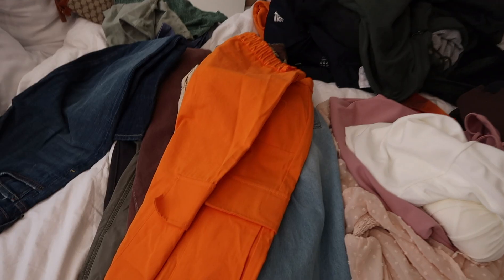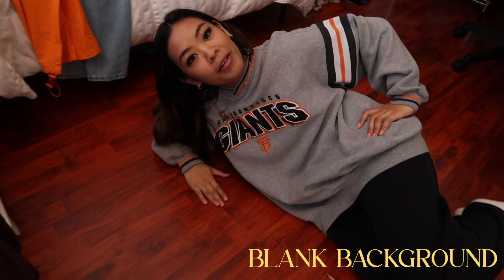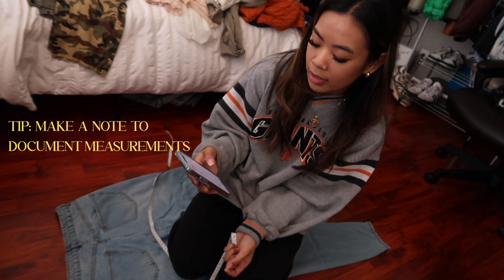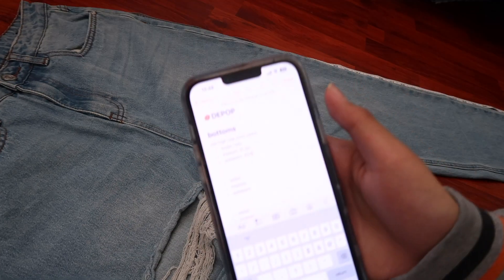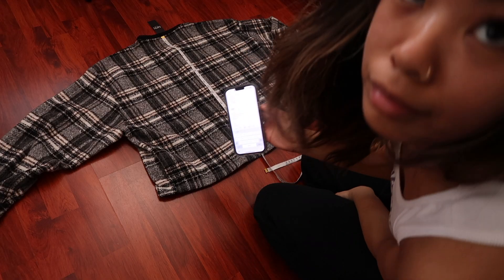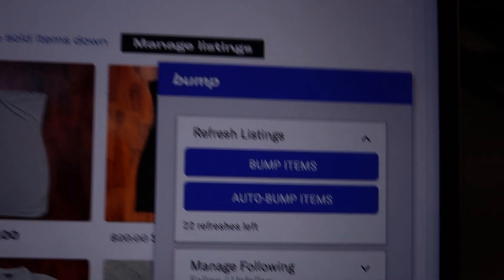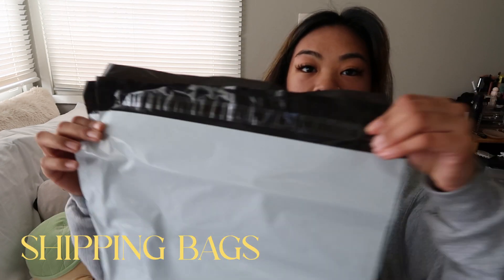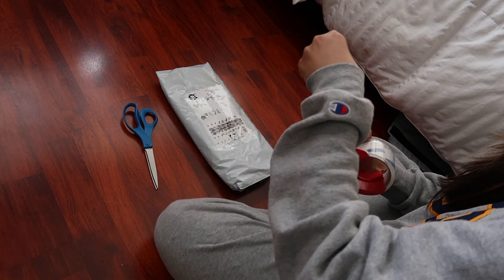how to sell on depop for beginners (tutorial)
hi everyone! my name is kailey :) in this video, i go into detail and demonstrate 4 easy steps of how to sell on depop!

i go over:
step 1: taking photos of your items 1:31
step 2: measuring items (pants and tops) 2:30
step 3: listing items on the depop app 4:08
step 4: how to ship your depop item (using depop shipping) 5:58

i wanted to create this video to help others who want to make some extra cash! as a fellow college student, times can be tough financially, but I've found depop to be a way to help me make money :)